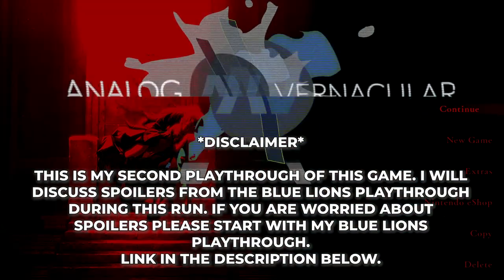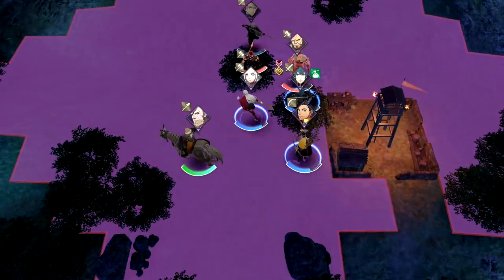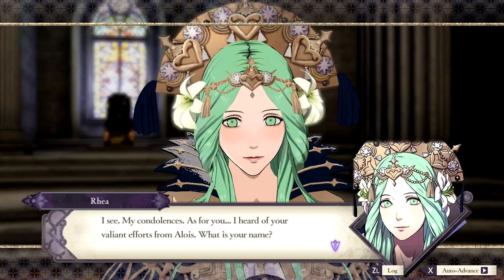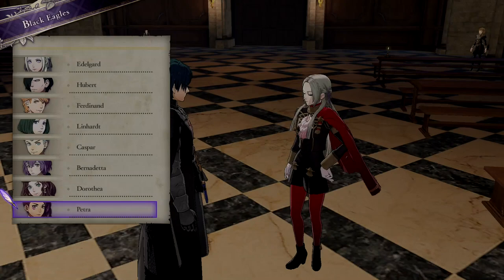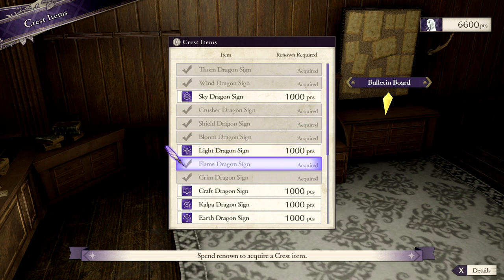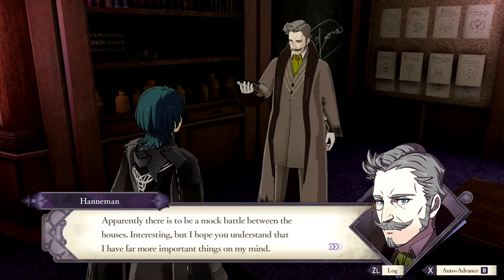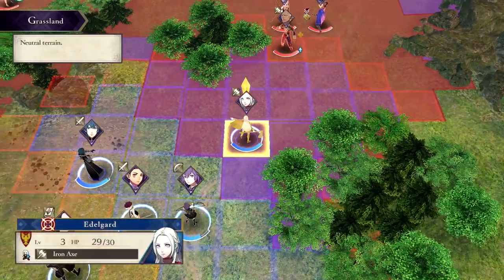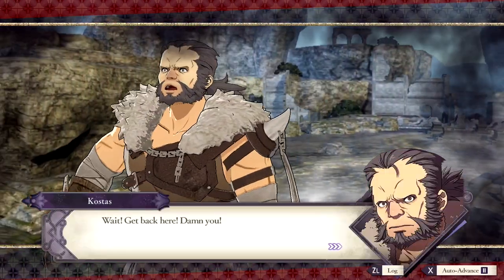Edelgard's Black Eagles | Fire Emblem Three Houses #01 | Black Eagles Walkthrough [HARD CLASSIC]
Fire Emblem Three Houses (Nintendo Switch)

- Fire Emblem: Three Houses is a strategy rpg game made by Intelligent Systems and published by Nintendo. It follows the character of Byleth a mercenary who finds himself a teacher at the Garreg Mach Monastery and must lead a group of students of one of the three main houses of this world.

Played on the Nintendo Switch